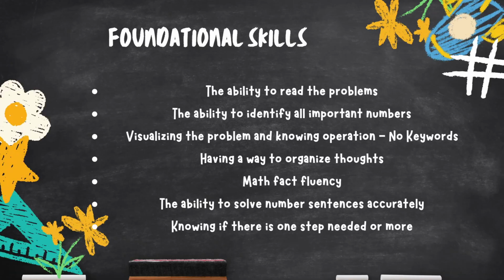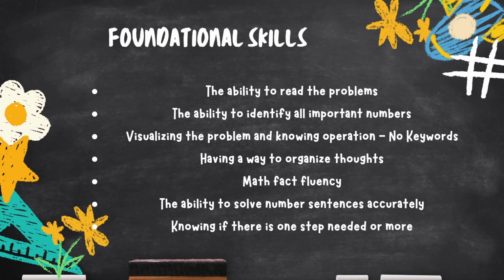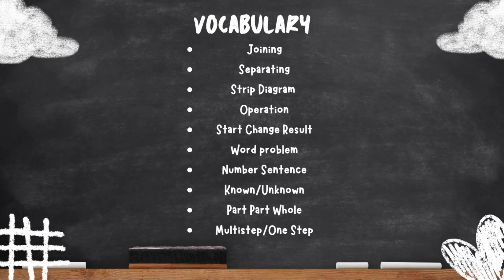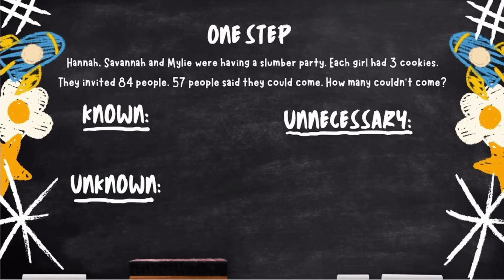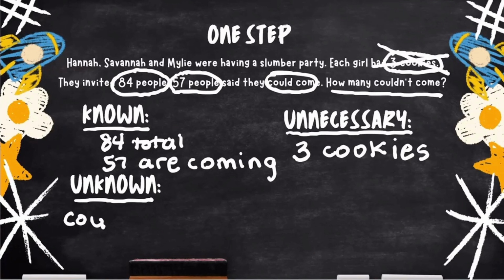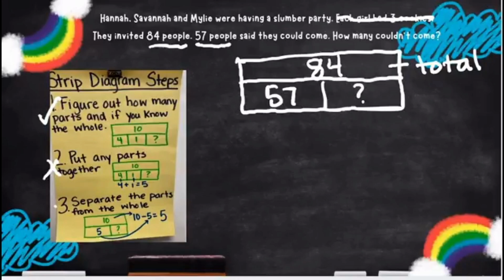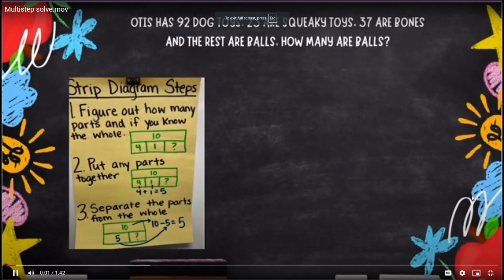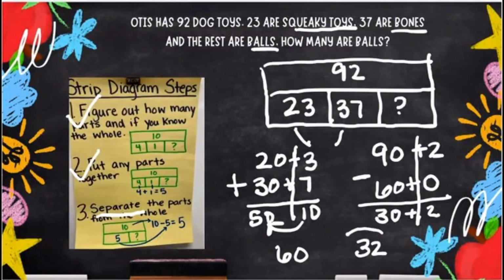Word Problems: A Parent's Guide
Welcome to the one stop you need to help your elementary school aged children with their math homework. Join me as we discuss developmentally appropriate ways to teach problem solving through word problems and why it is taught differently than when we were kids!

0:00-0:26 Intro
0:26-5:47 Background info
5:47-10:06 One step
10:06-12:42 Multistep
12:42-13:26 Outro